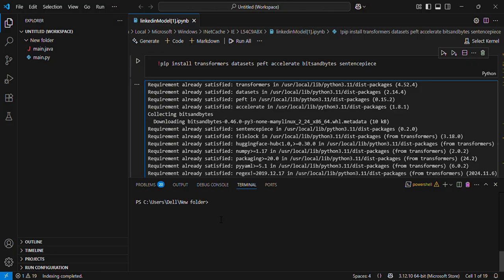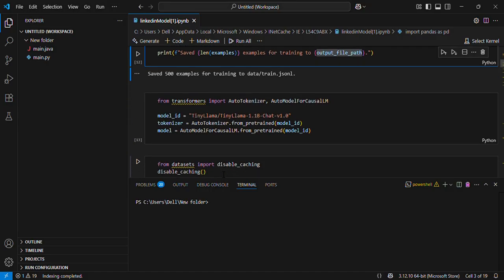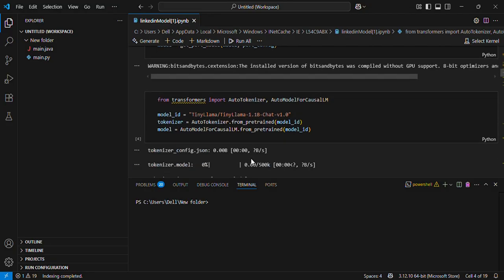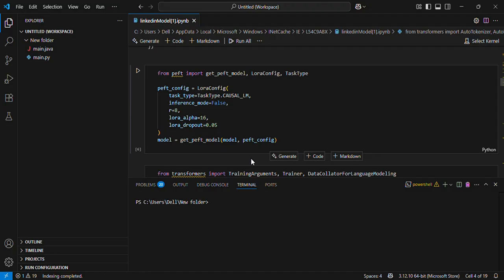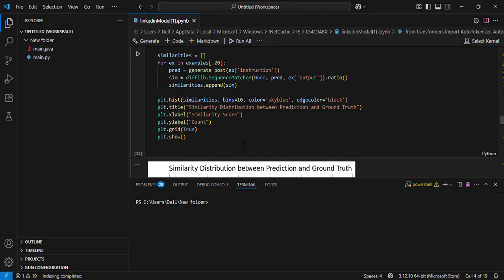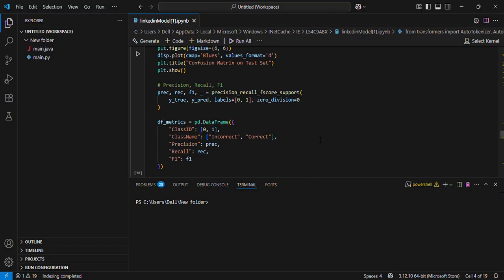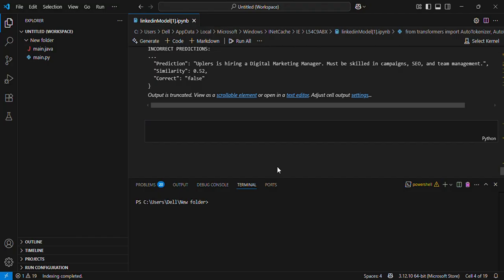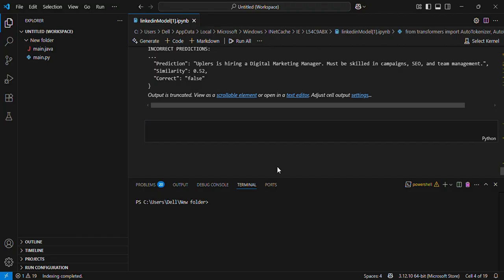linkedinModel1 { ipynb } Untitled Workspace Visual Studio Code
pattern recognition .